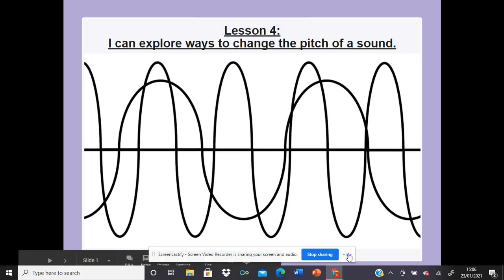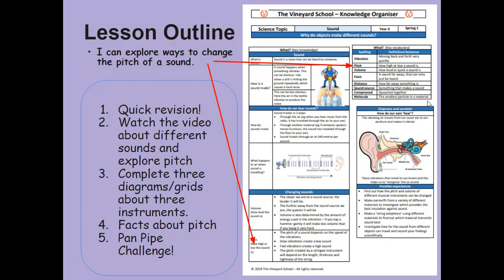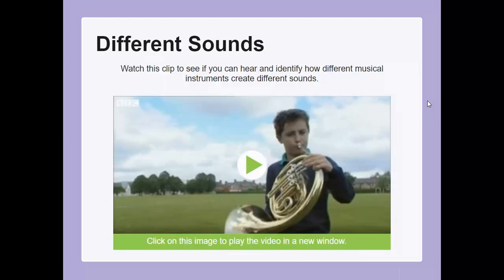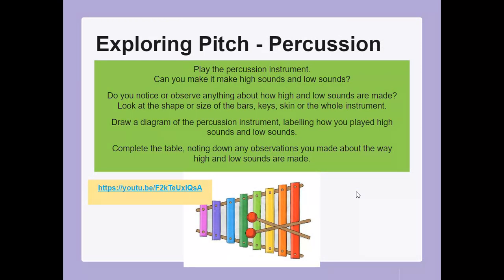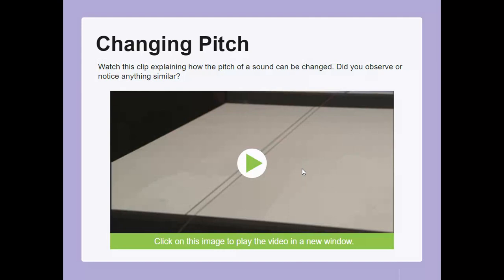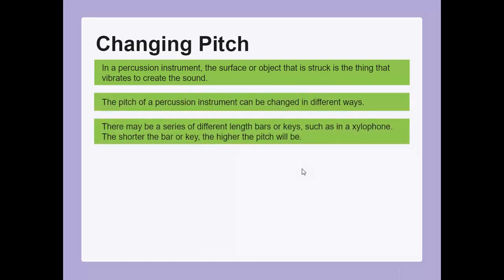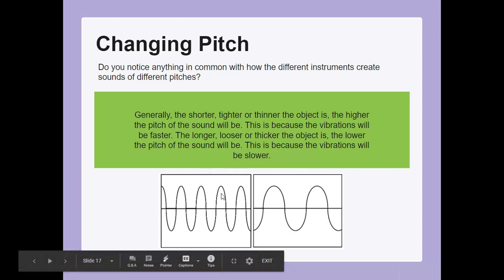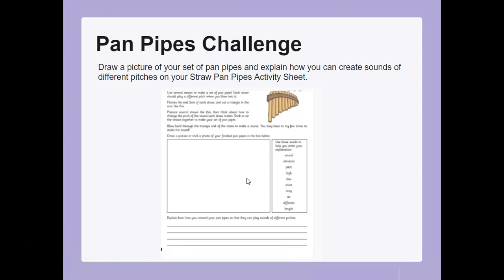Y4 Science Lesson 4: Pitch